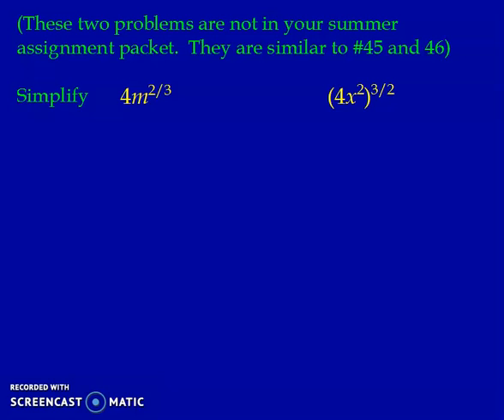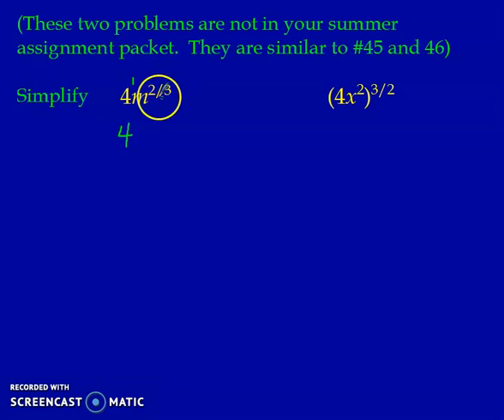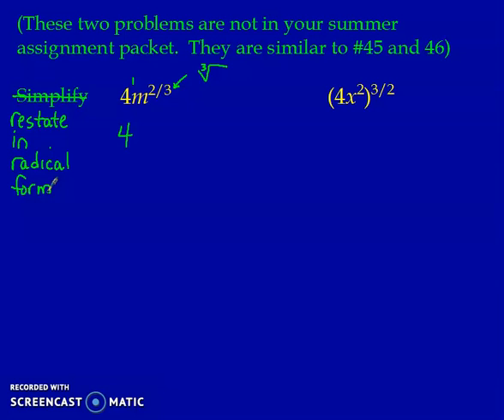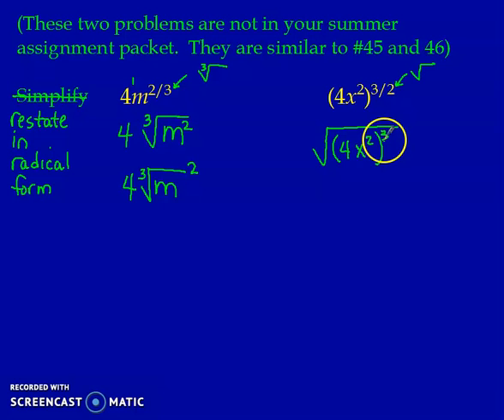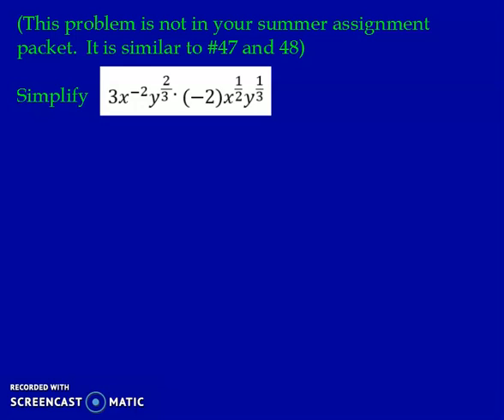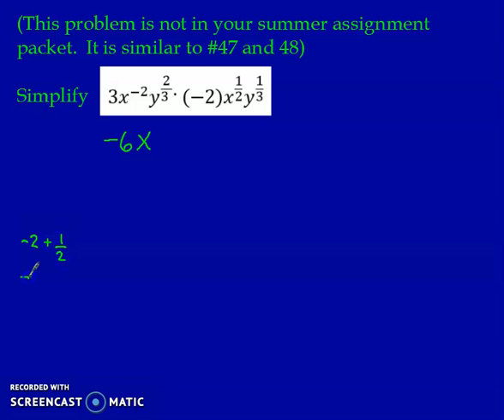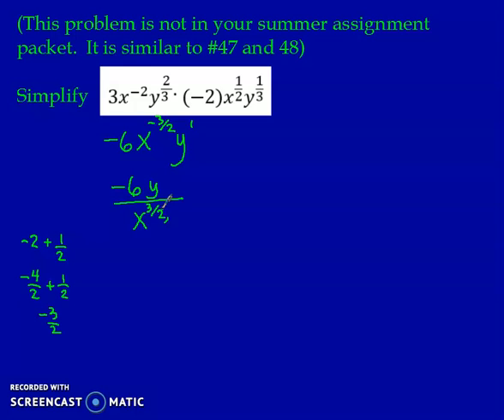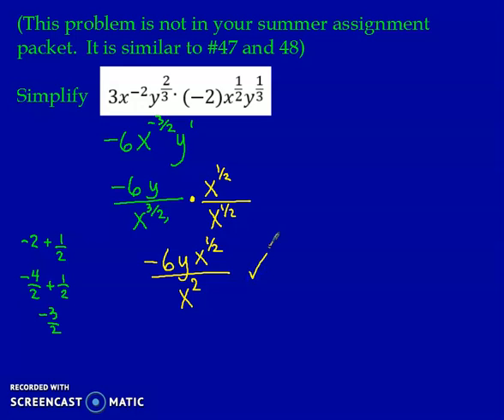Recording #7 - Exponential Expressions